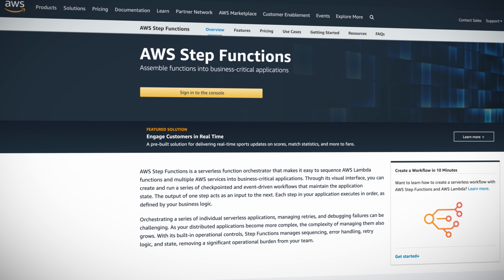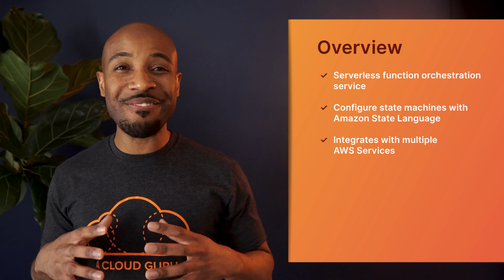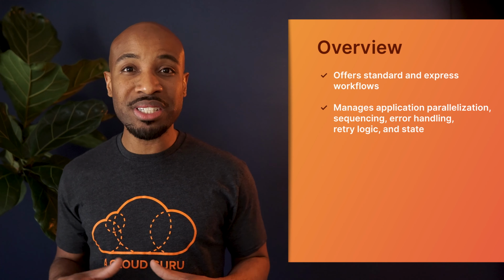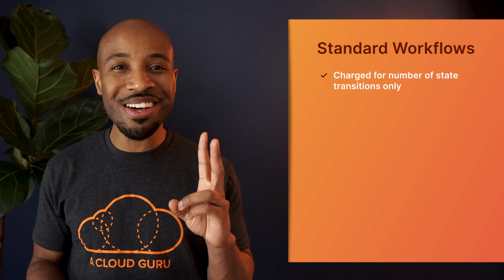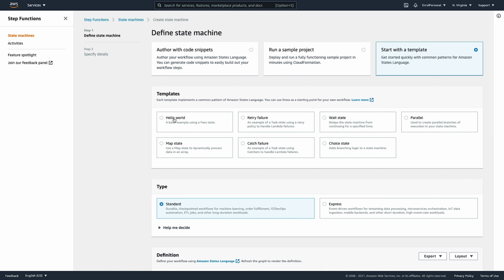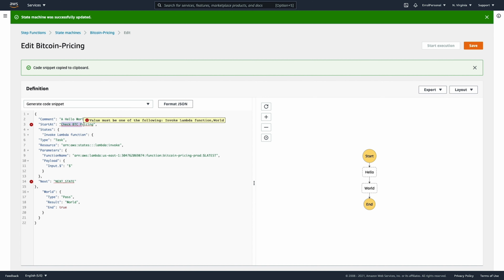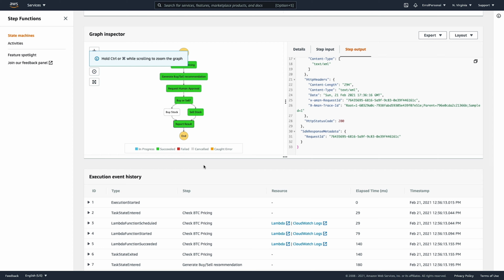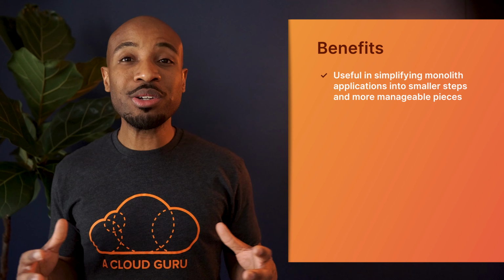AWS Service Spotlight: AWS Step Functions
In this episode, we put the spotlight on AWS Step Functions a serverless, function orchestration service. Using Step Functions, you can configure AWS Lambda functions in a series of steps, and combine use of multiple AWS services into business-critical applications through the creation of state machines to manage application parallelization sequencing and error handling. Join Errol Hooper as he gives us an overview of this service, the costs involved, and see Step Functions in action in a hands-on demo technical demo. Errol then wraps up with the pros and cons, and his final verdict.

Timestamps:
Introduction (0:00)
AWS Step Functions Overview (2:31)
An Introduction to AWS Step Functions Pricing (6:18)
Standard Workflow Pricing (7:13)
Express Workflow Pricing (7:59)
A hands-on demo of AWS Step Functions (8:40)
Our Verdict on AWS Step Functions (16:13)

What is AWS Step Functions?

How AWS Step Functions Works

AWS Step Functions Pricing

Creating a Serverless Workflow with AWS Step Functions and Lambda